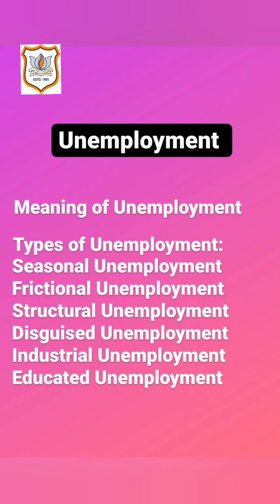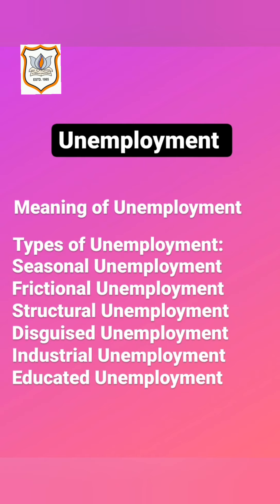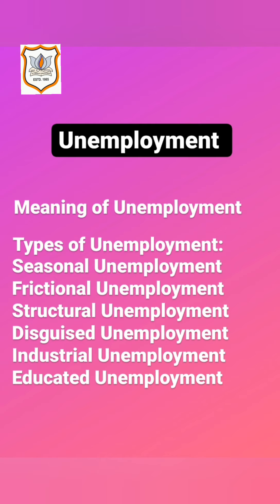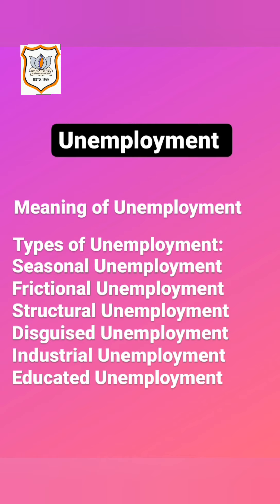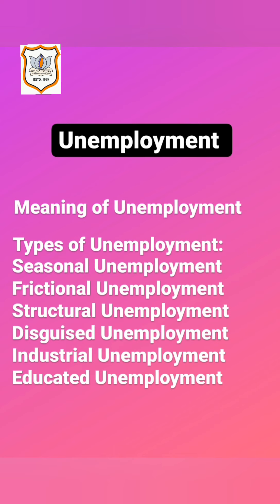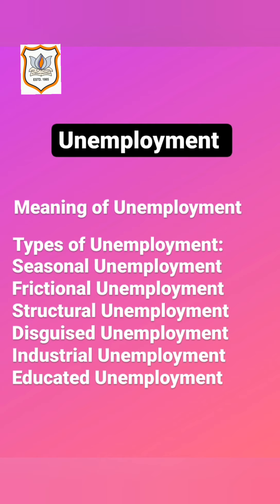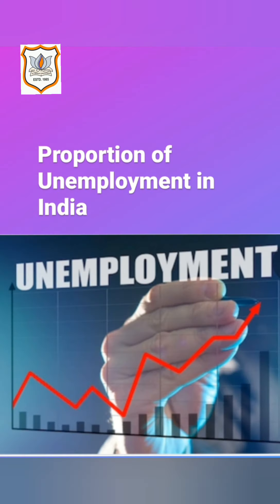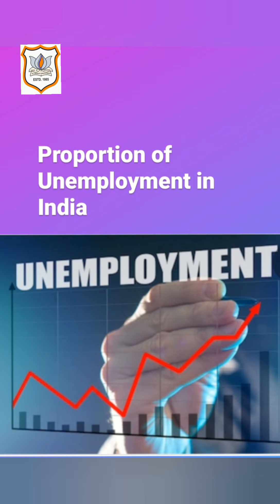Std.X Social Science Ch-17 (Continued)